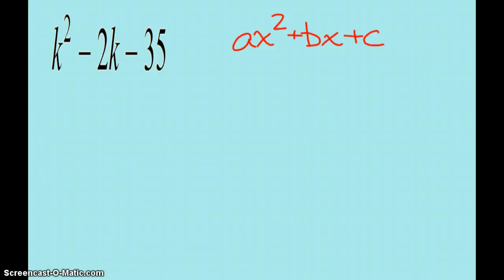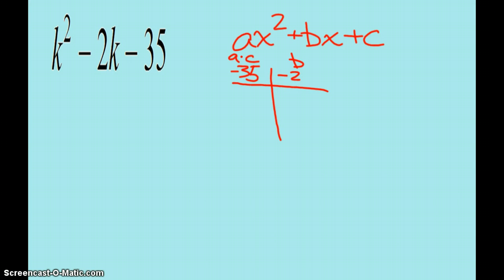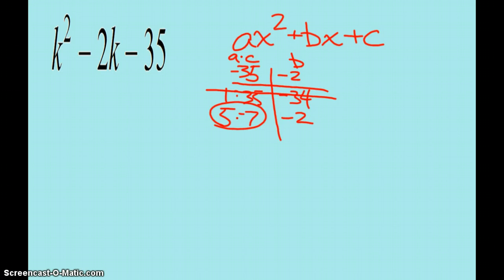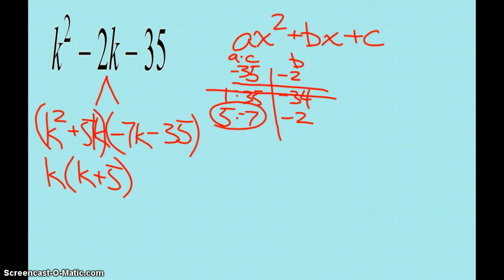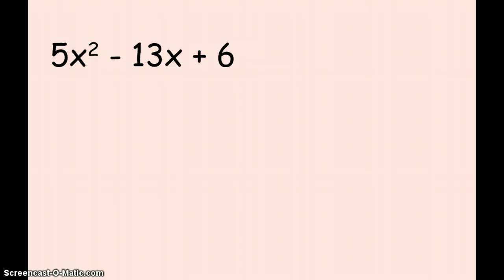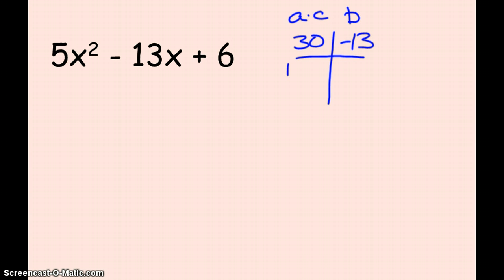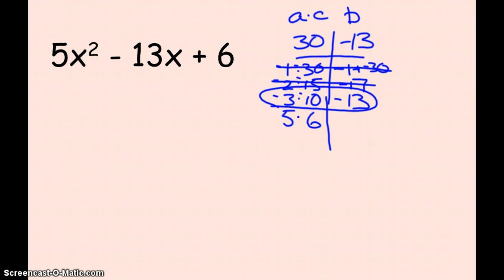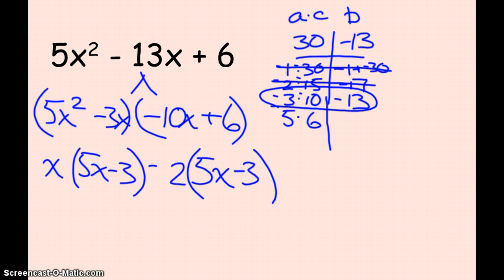Mr. Kovac Factoring Quadratics with AC method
Algebra 2 factoring quadratics using the AC method